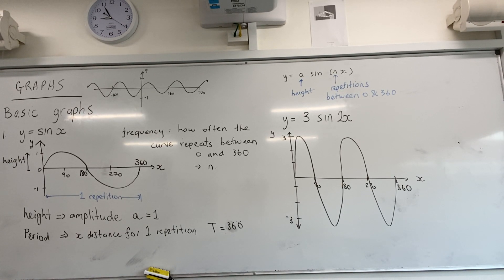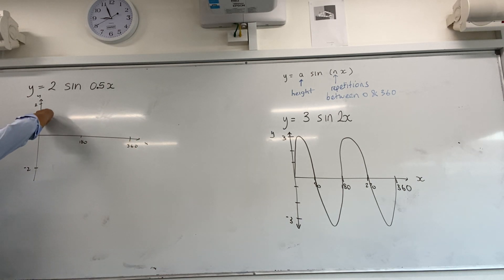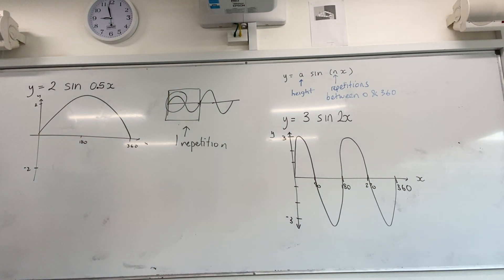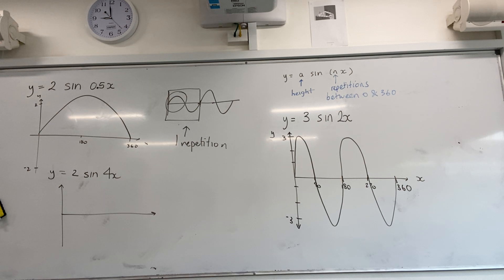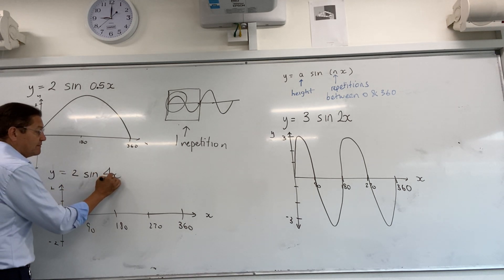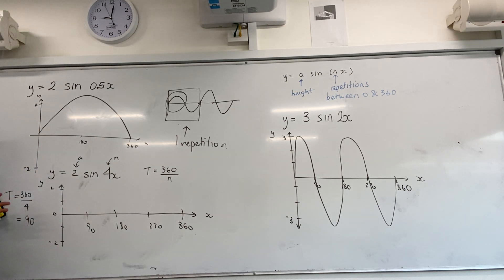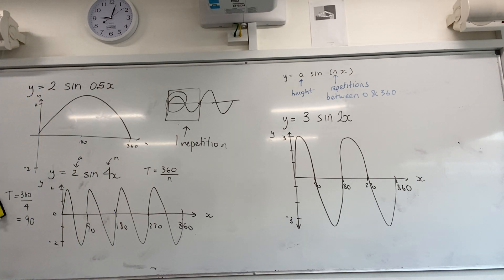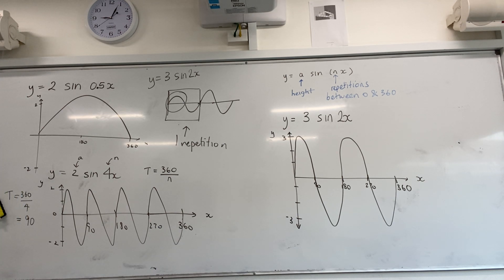Graphing sine and cos using amplitude and frequency 2